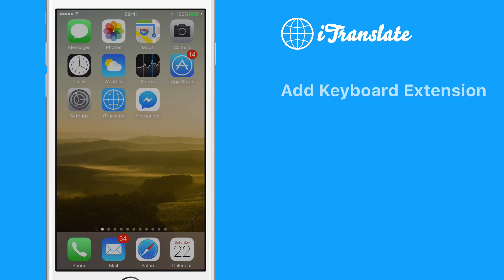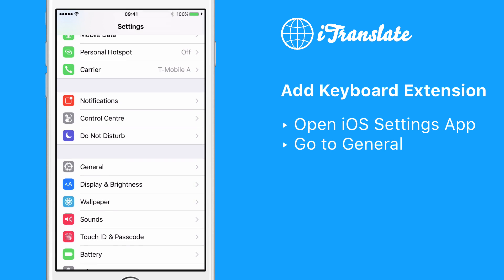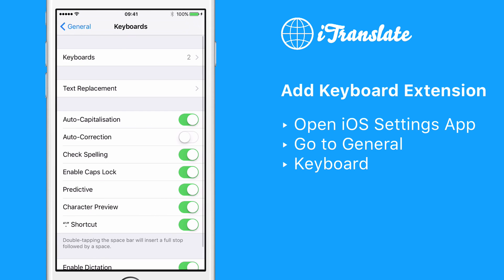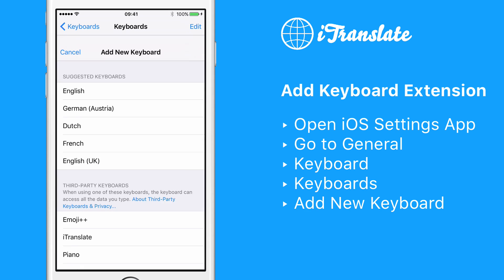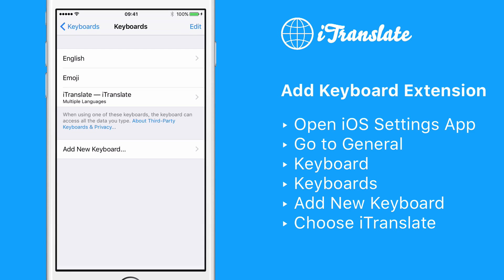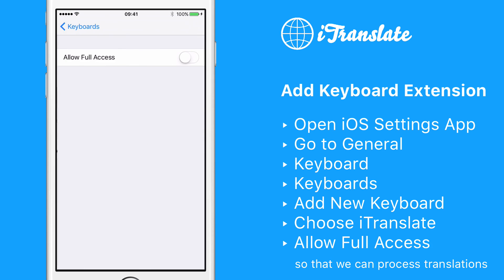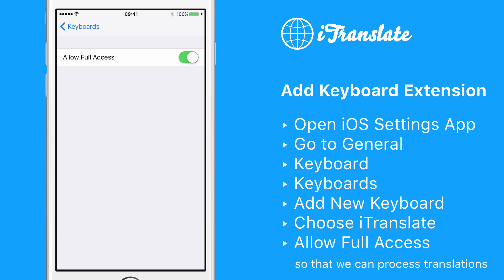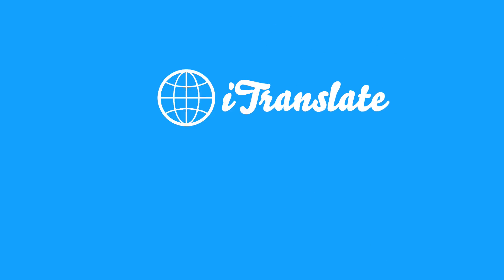iTranslate How To - Add Keyboard Extension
Learn how to add the iTranslate Keyboard Extension on iOS.